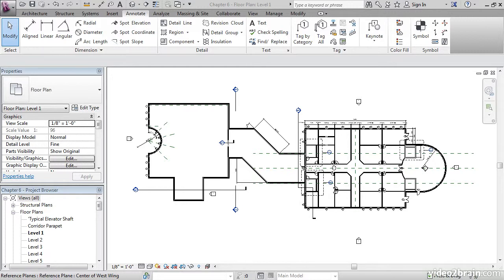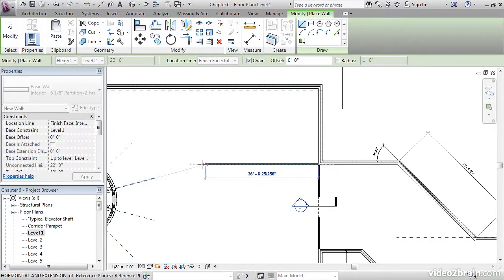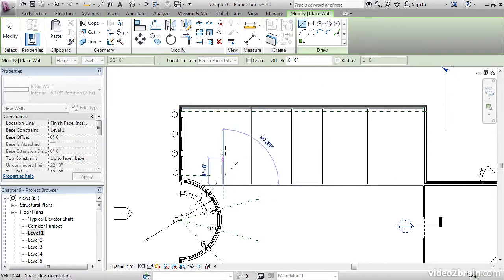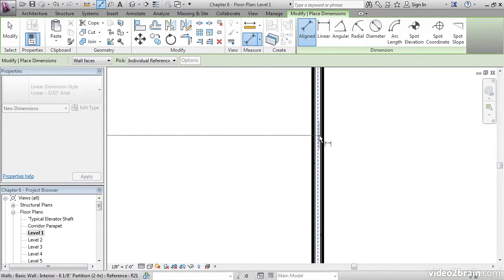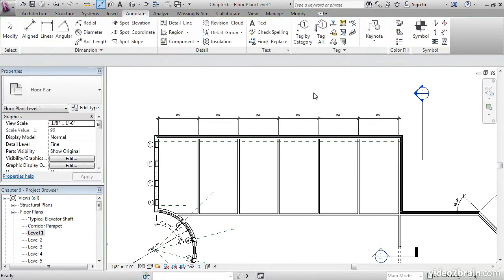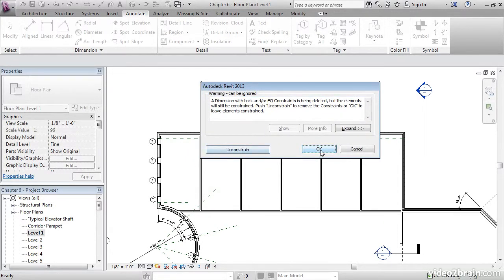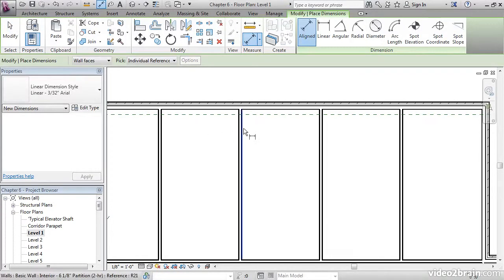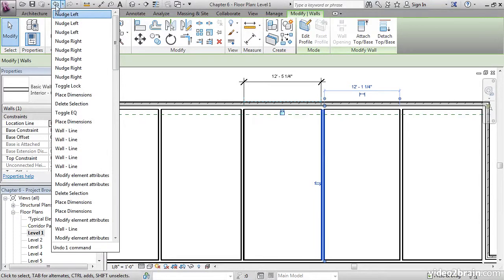REVIT ARCHITECTURE TUTORIAL Lesson 31